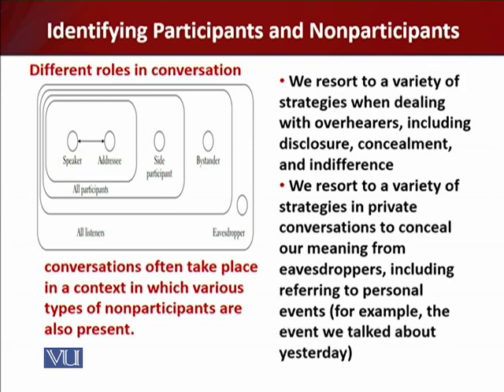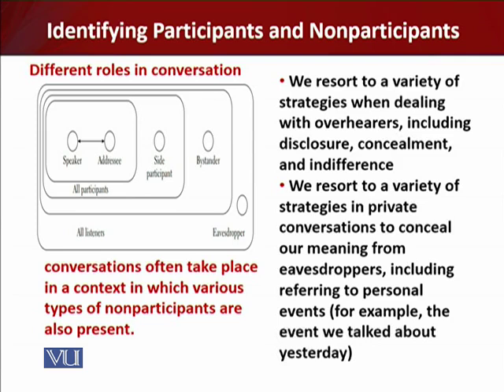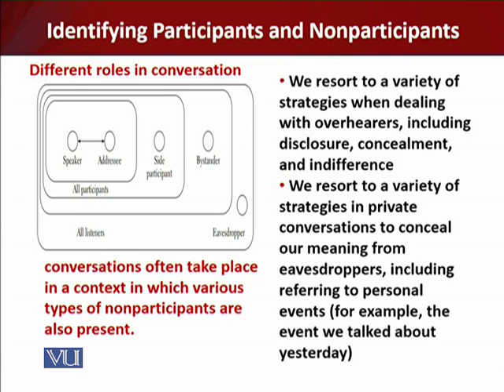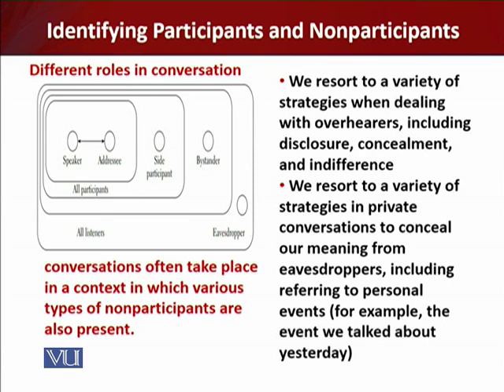ENG511_Topic102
ENG511 - Psycholinguistics